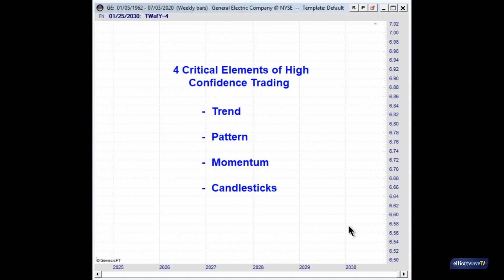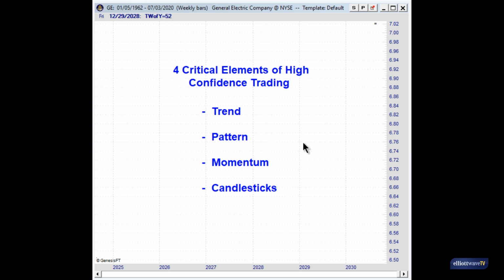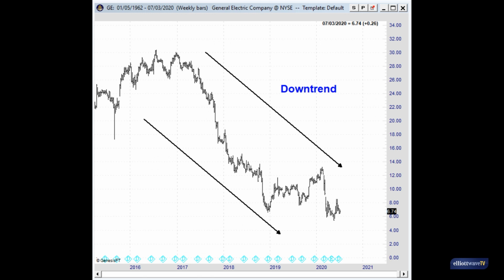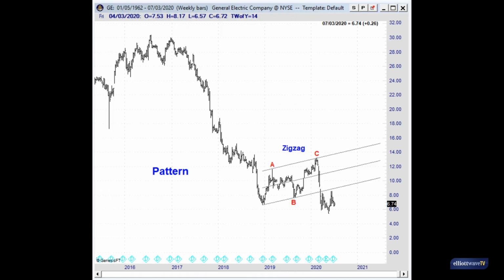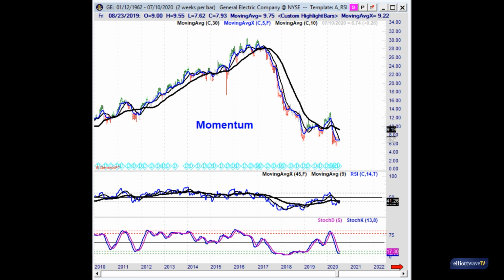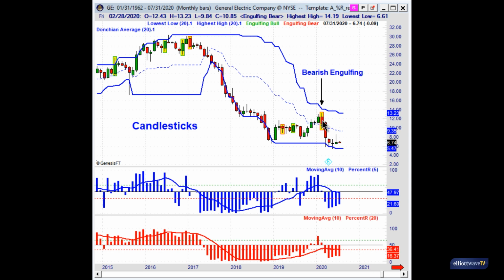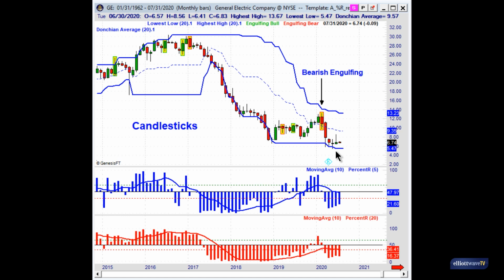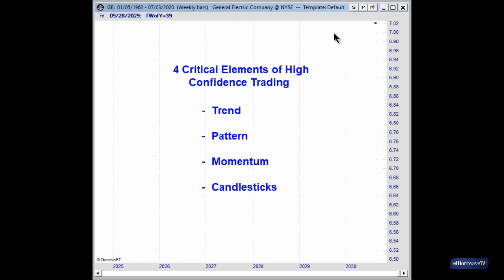So, What ARE the 4 Elements of High -Confidence Trading?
On July 13th, we are starting our online course for traders looking to add more clarity to their everyday decisions. Watch you course instructor show you what the 4 elements of high-confidence trading mean for him.